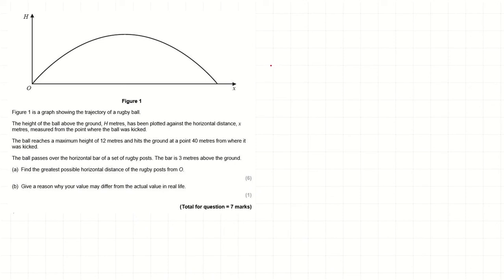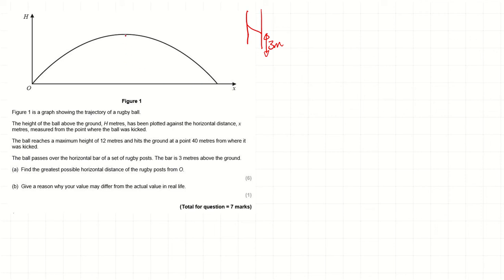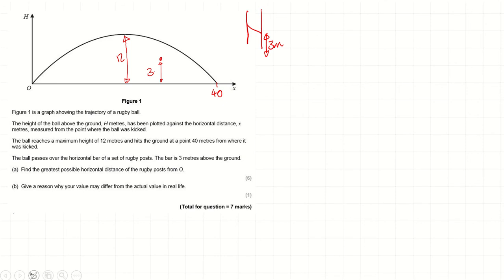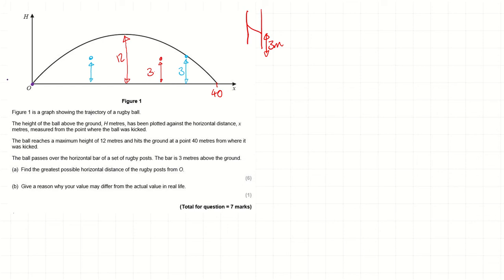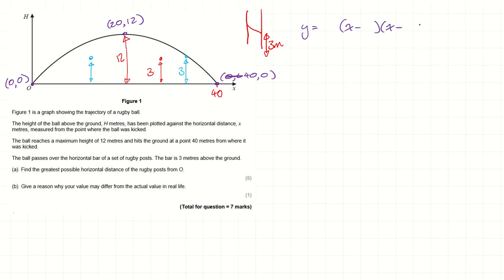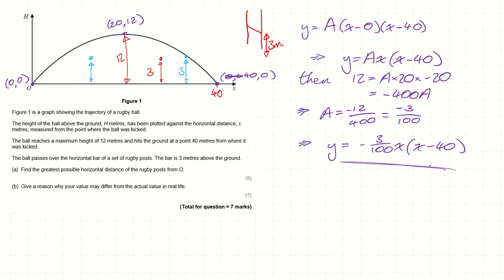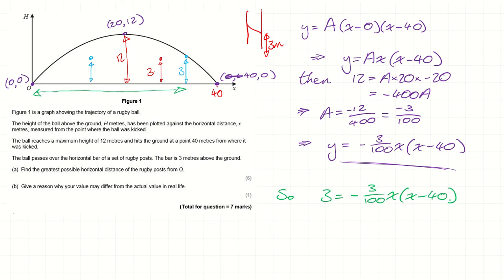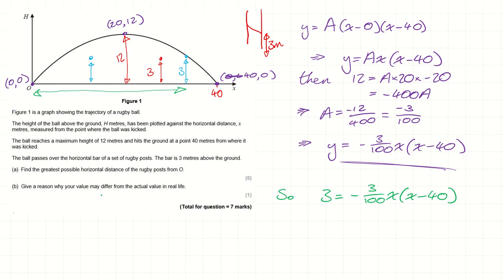Modelling with Quadratics Question - AS and A level Maths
I go through (most of) an A-level "modelling with quadratics" question. Make sure to have pen and paper to hand so you can try it yourself!